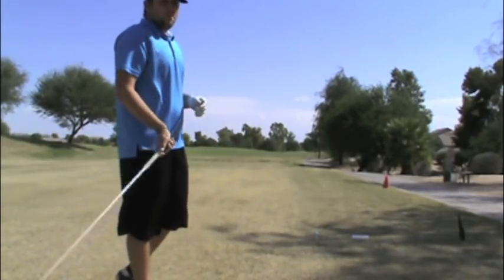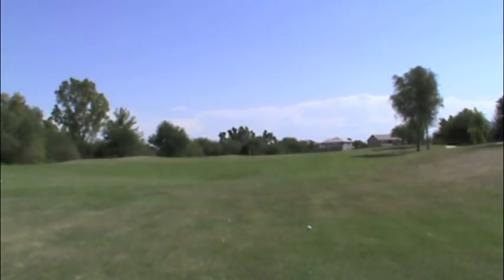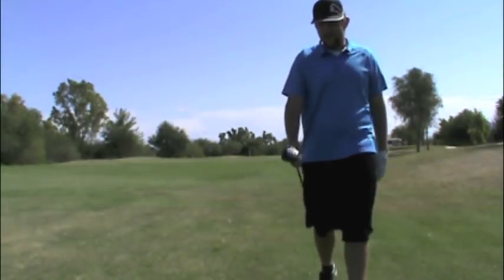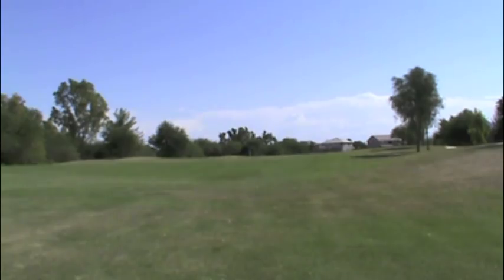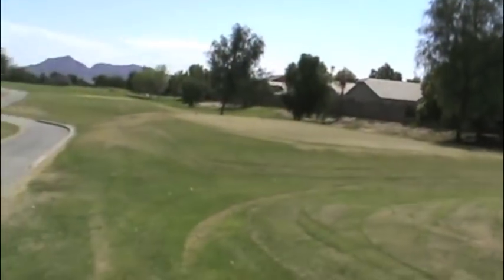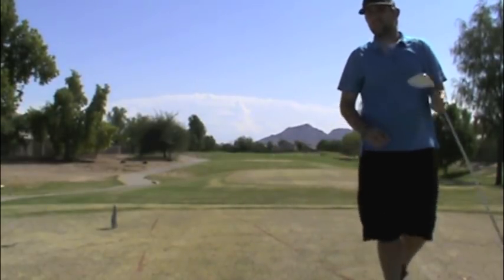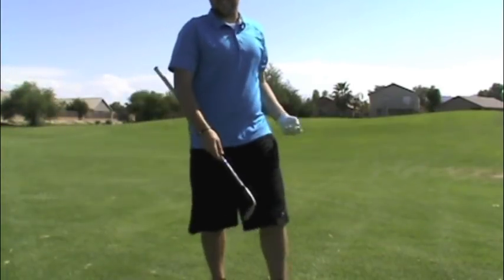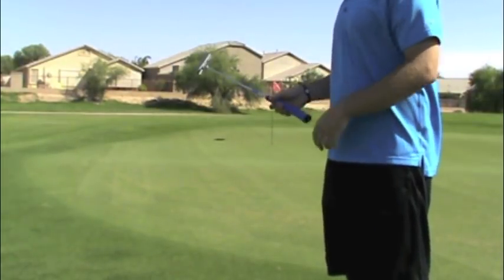Course Vlog Part 1